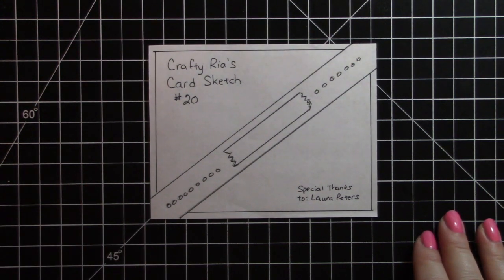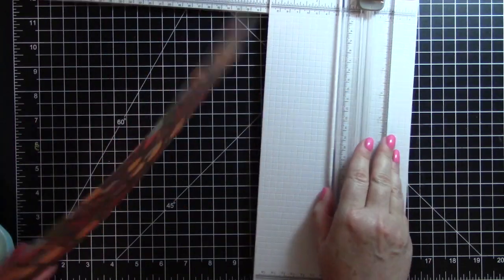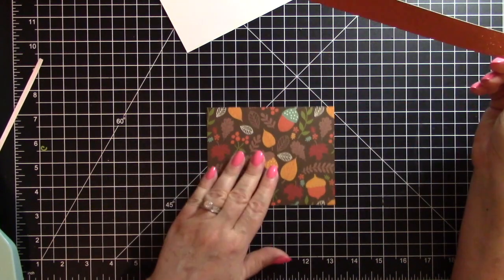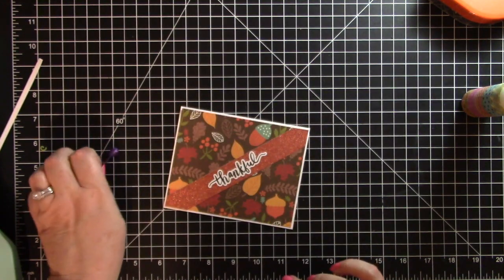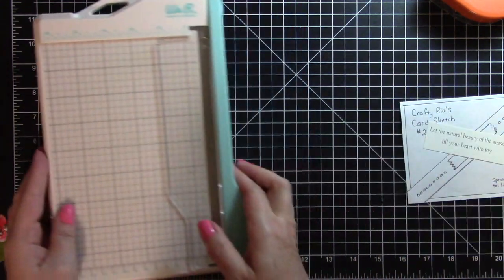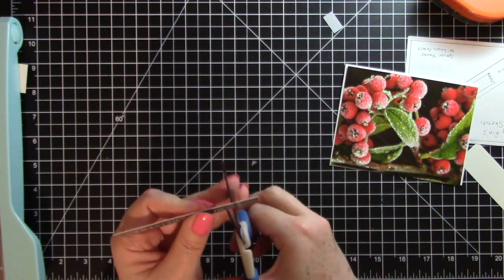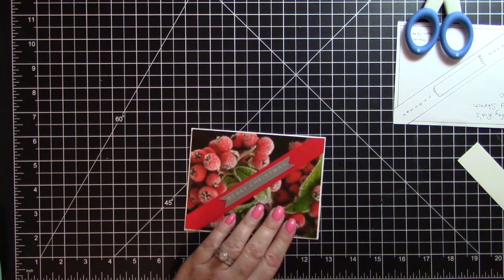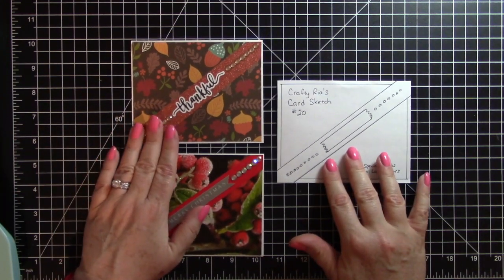CraftyRia's Card Sketch #20 and a Recycled Christmas Card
Feel free to use this card sketch on your social media, just please link this video or my channel when you do.  Thanks!

My address:
Maria Johnson